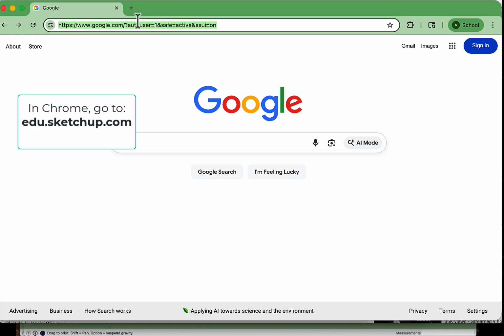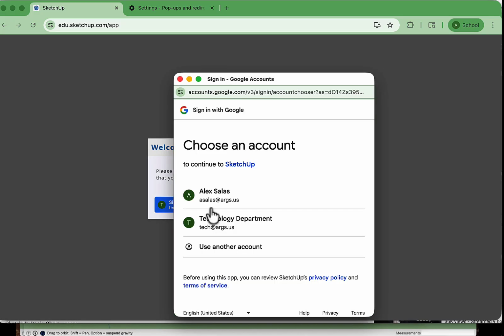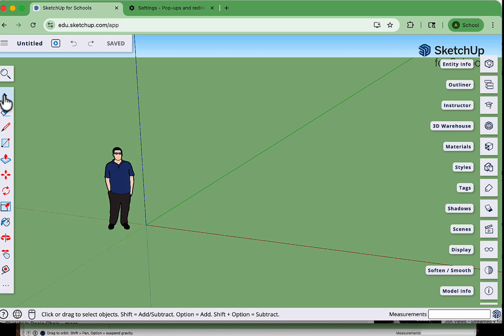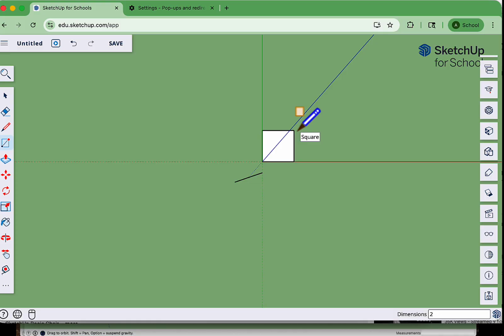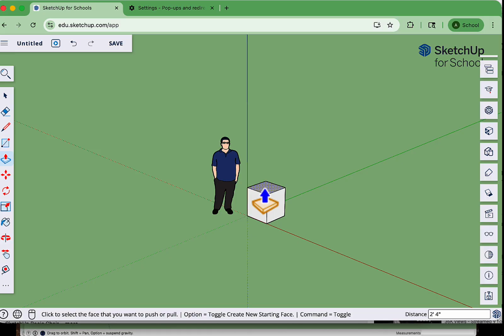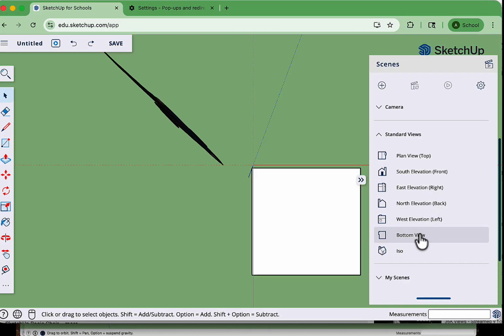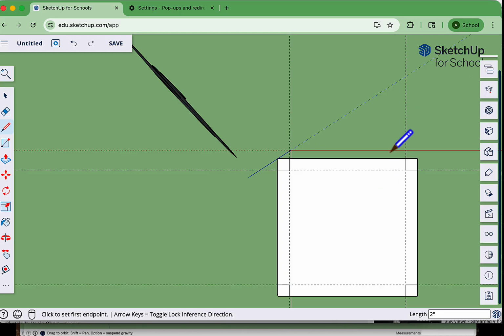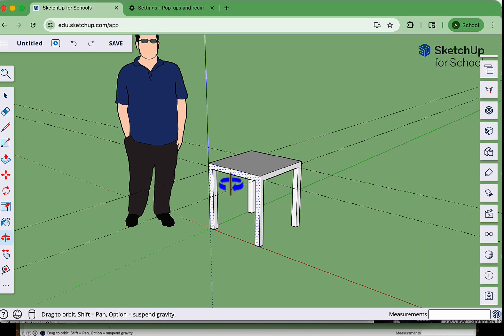Sketcup sign in chair part 1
Basic Sign in to Sketchup and first model of a chair